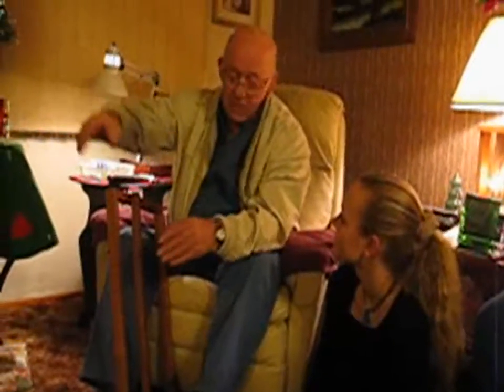2003 harold talks about tobacco sticks mpeg2video